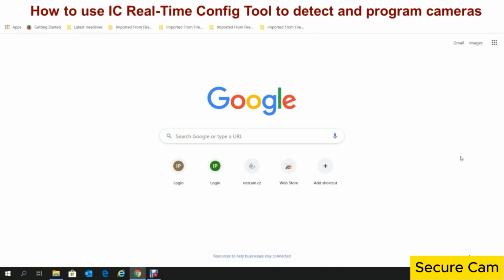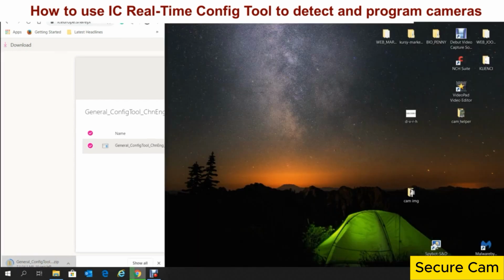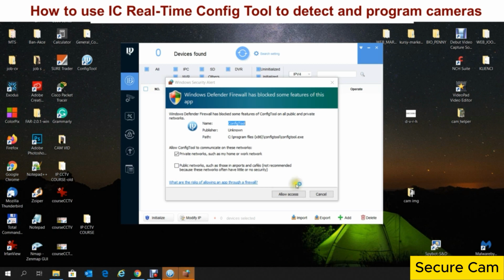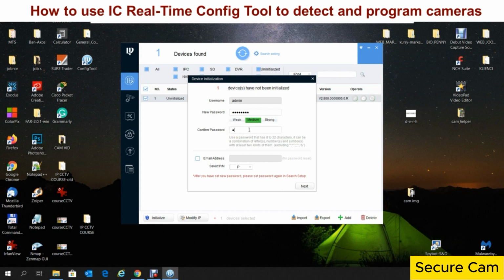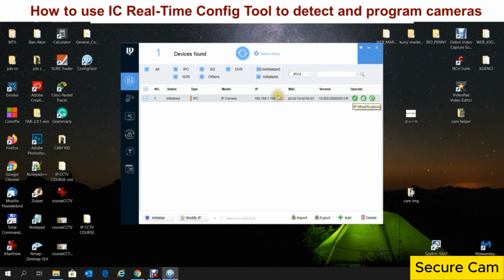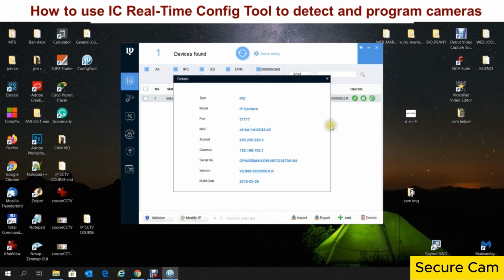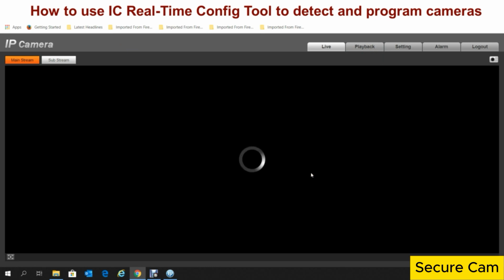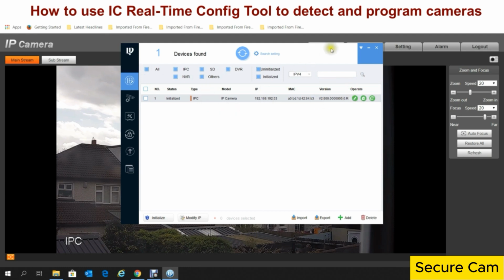Using IC Real Time Config Tool, Initializing Camera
Complete a network scan with the ConfigTool, check mark the unintialzed camera you want to initialize and click on Initialize at the bottom left of the tool. The onscreen prompts will take you through the same steps as Web GUI initialization. Was this article helpful?